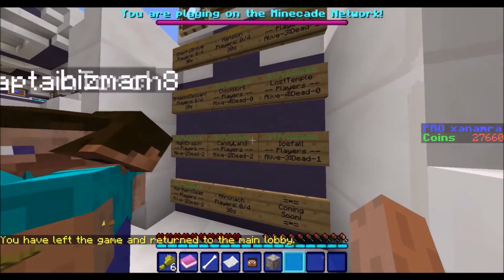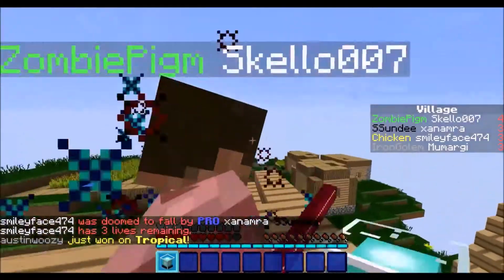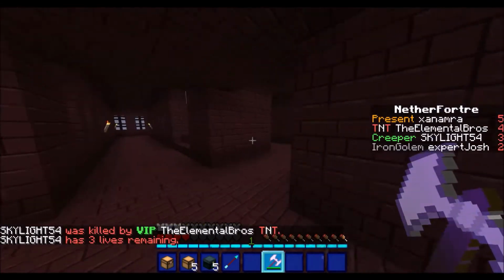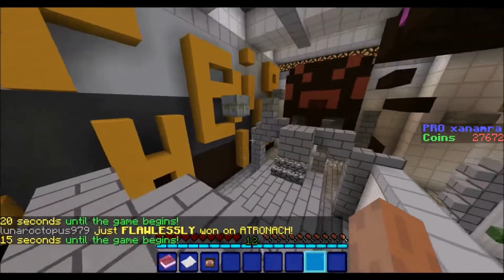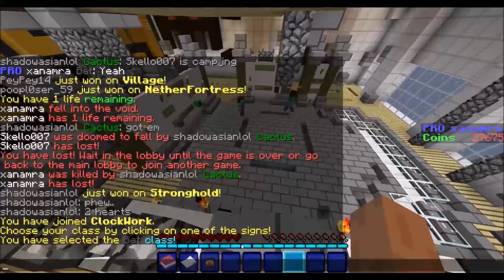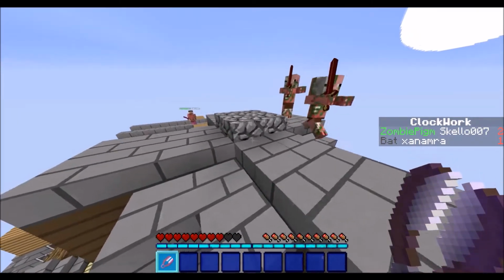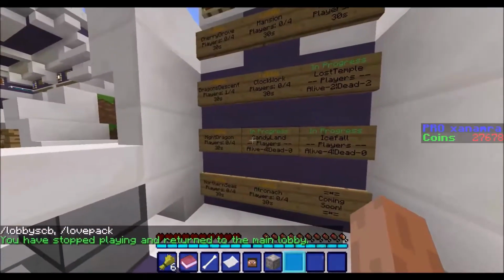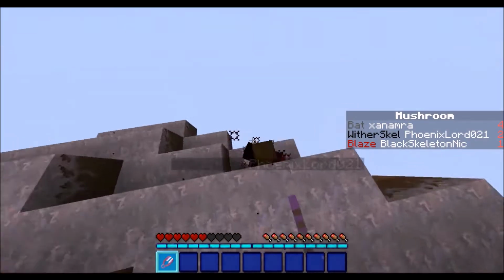Super Craft Brothers! ~Episode 15: Random!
Longest. Episode. Ever. Never again. . .   Sorry this is so long, but anyway, episode 15! I'm playing 1 round as SSundee, one round as Present, and one random class, which is why it took so long, the random class was bat ._. Anyway, hope you enjoy it!